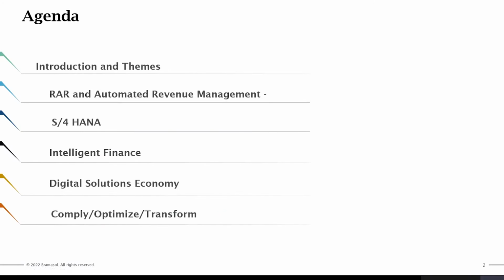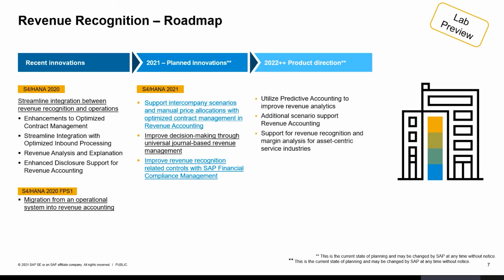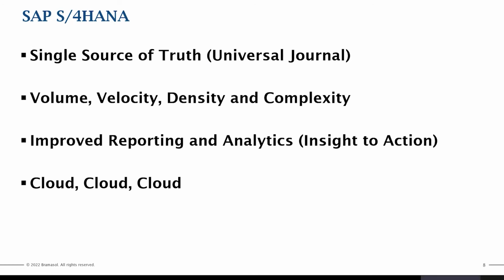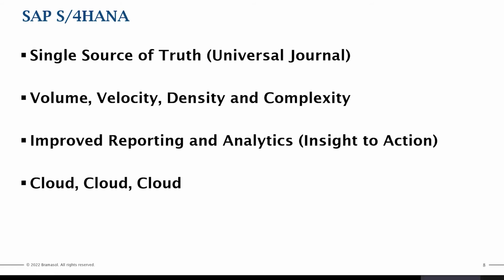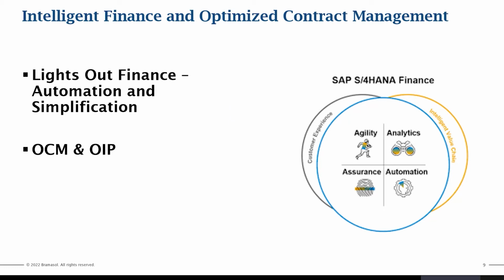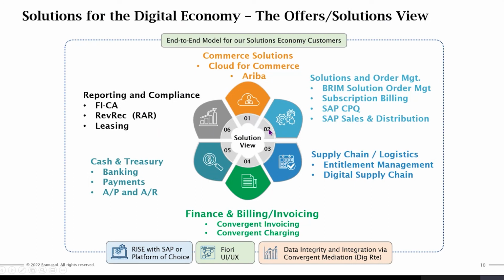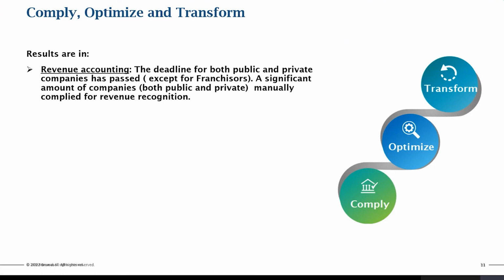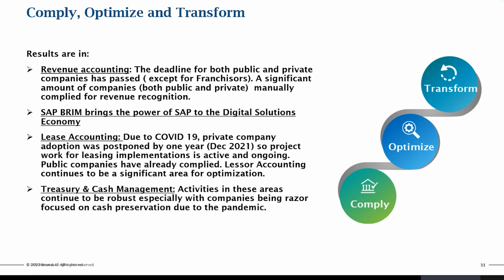Webcast: Automated Revenue Management and S/4 HANA Highlights for 2022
Watch this recorded webcast on ARM & S/4HANA Highlights for 2022. In this webcast SAP’s Pete Graham and Bramasol’s John Froelich discuss Automated Revenue Management, S/4HANA, Intelligent Finance and the Digital Solutions Economy with a focus on what’s coming in 2022."